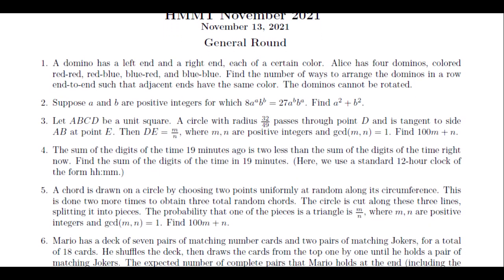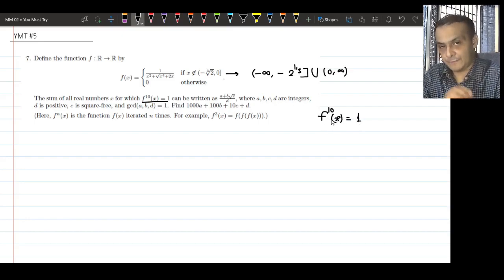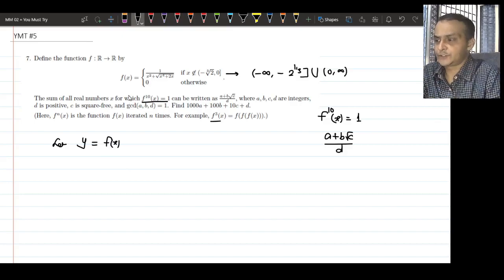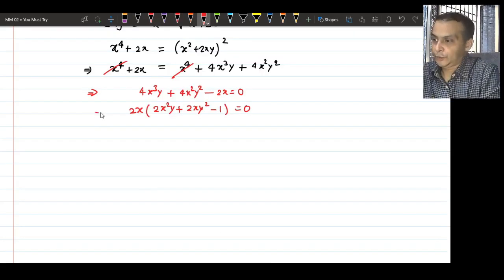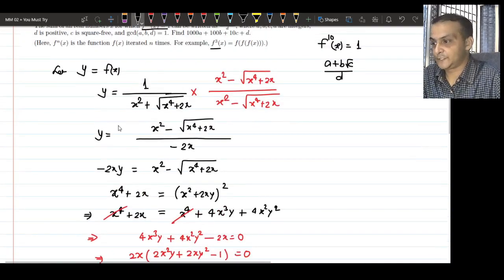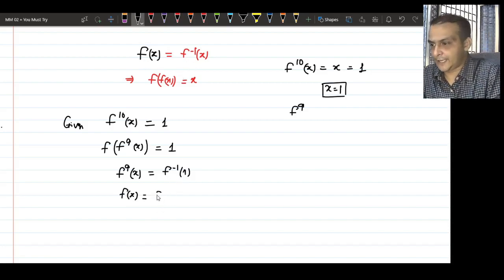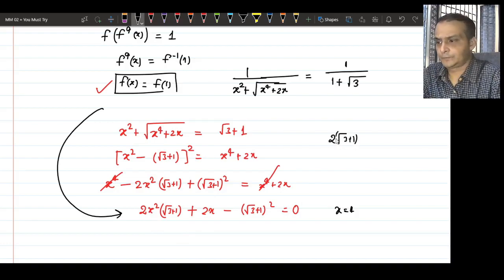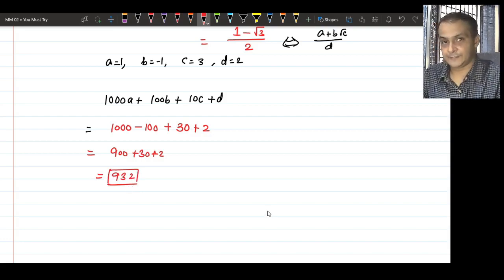An 'Iterated Composite Function' Problem from HMMT | A Problem You Must Try.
In the videos like this I try to present an easy (as much as I can think) solution to the problem that I encounter while teaching, and learning math. The problem can be useful in building concepts and developing new mathematical insights. Your attempt before watching the solution is appreciated.

Thanks! 🙏🙏🙏

To find more mathematical contents, follow Mathemission

Sometimes I do other things off math. I appreciate if you connect.

Stay Math-active!